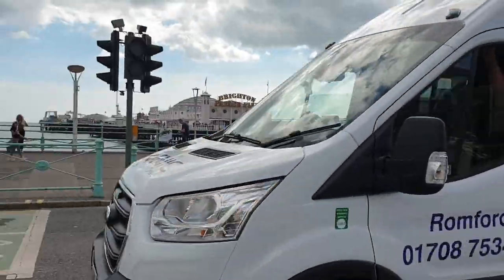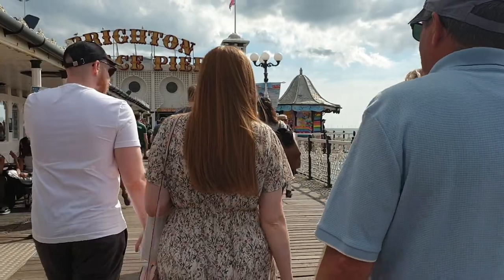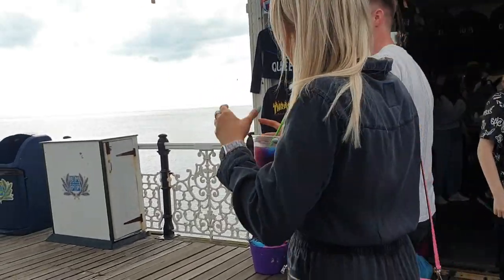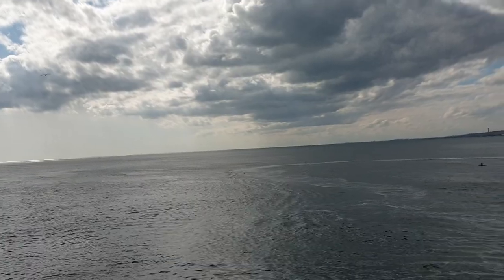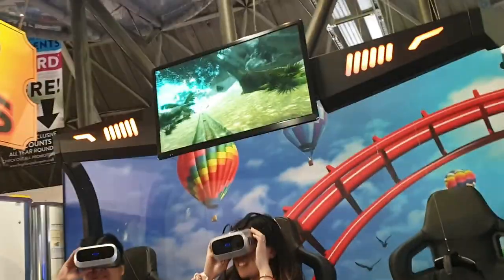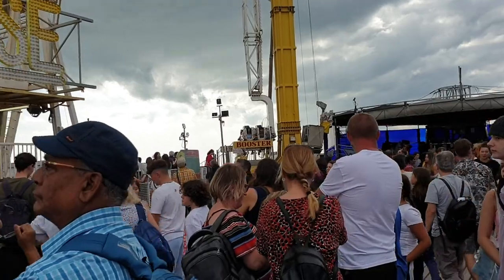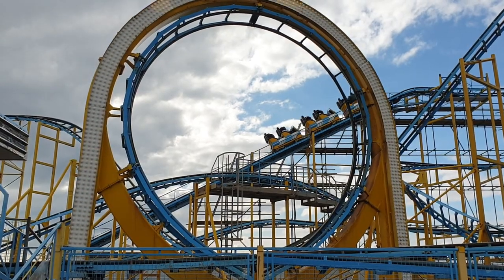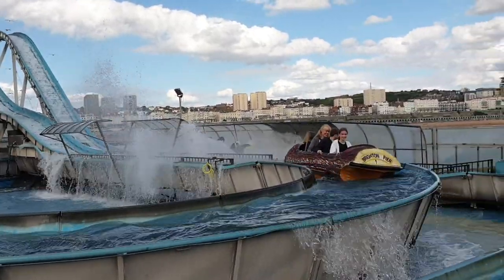Brighton Palace Pier on a busy August bank holiday 2022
Brighton Palace Pier on a busy August bank holiday 2022 walking from front to the rear showing what's on the pier enjoy!